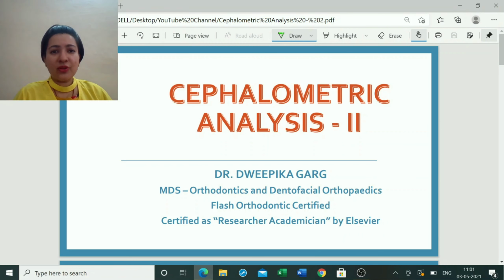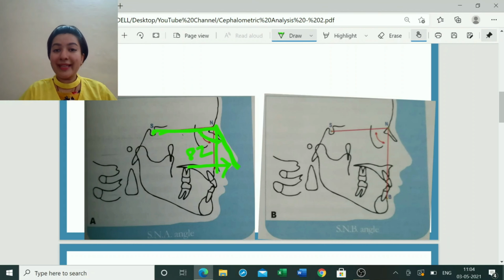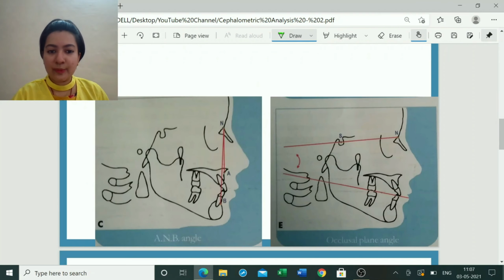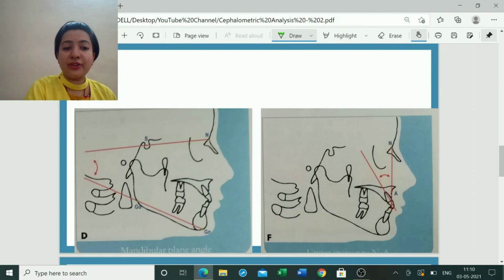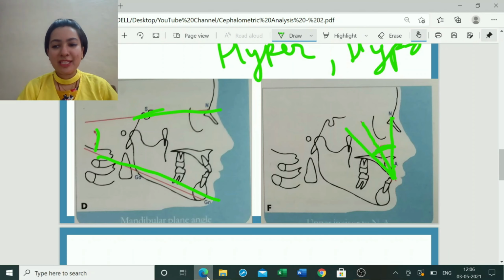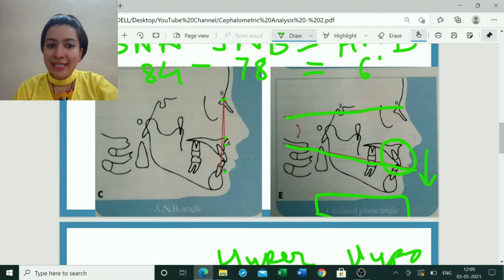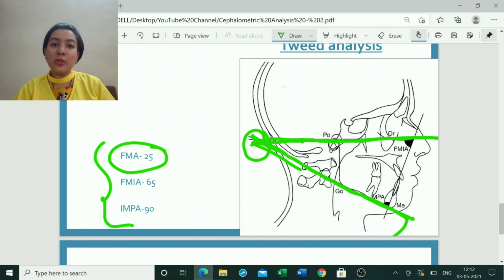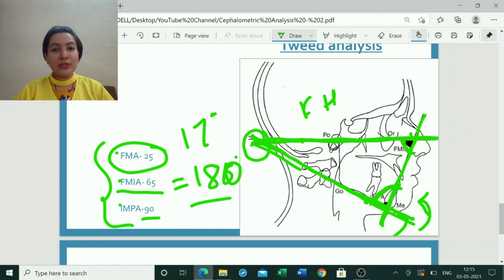Cephalometric Analysis: Part 2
Yes, the much awaited session is here! Steiner's and Tweed analysis. Step by step explanation. This ends Ceph sessions.